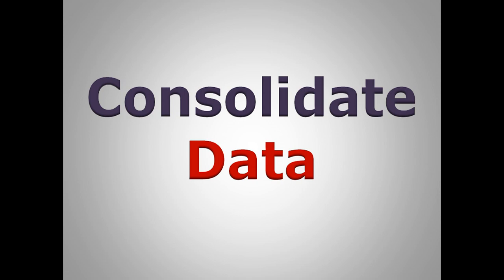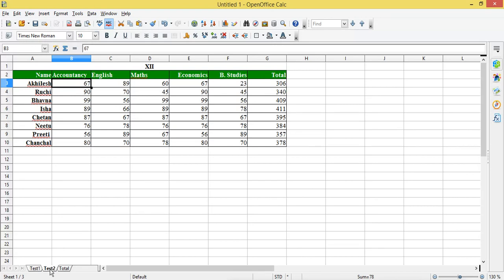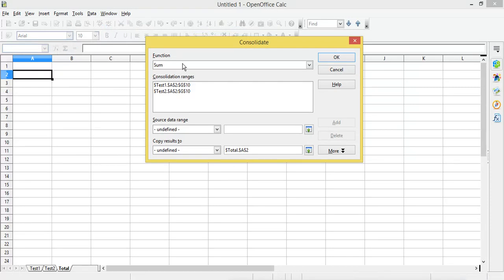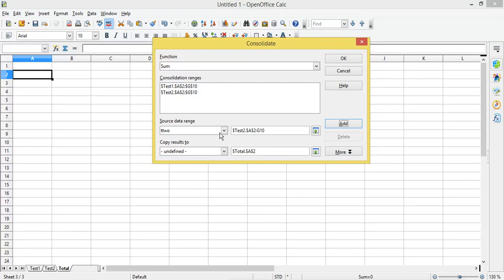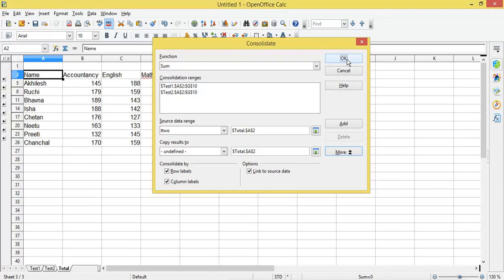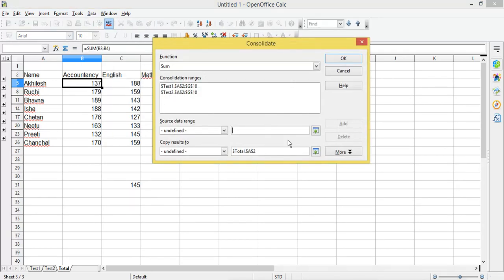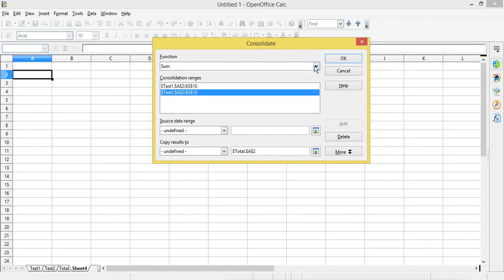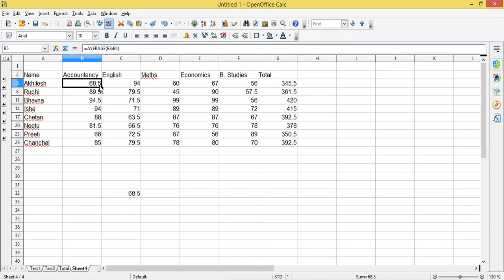Class- X | IT-402 | ELECTRONIC SPREADSHEET (ADVANCED) | CONSOLIDATING DATA IN OPENOFFICE CALC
This tutorial describes how to use the Consolidate feature in open office calc.